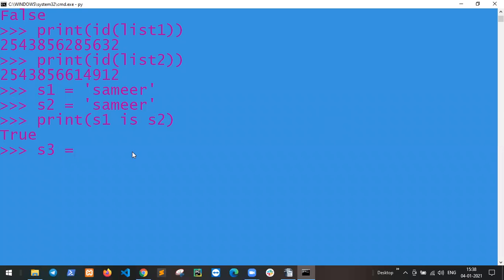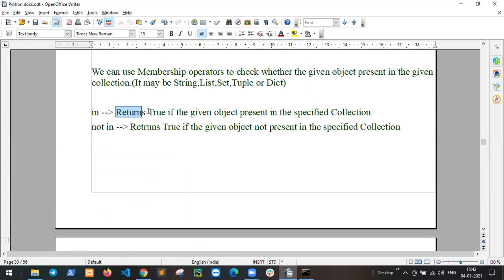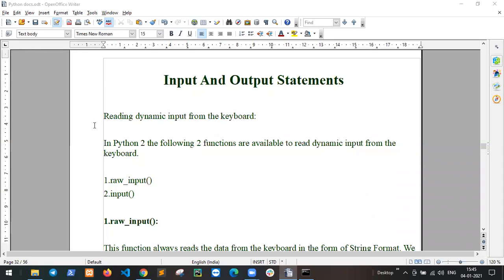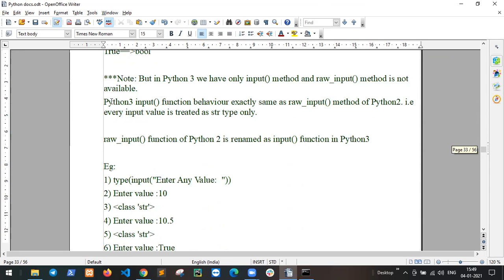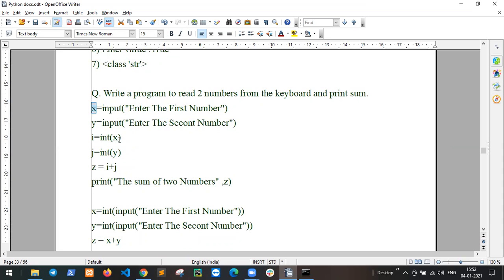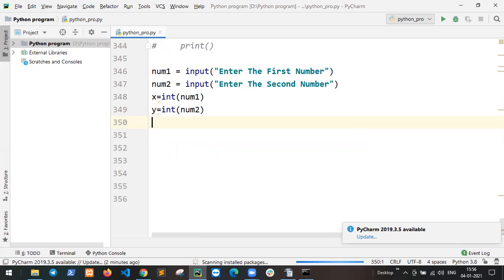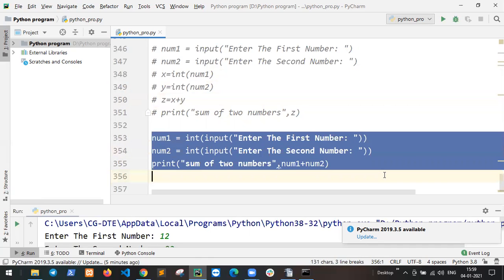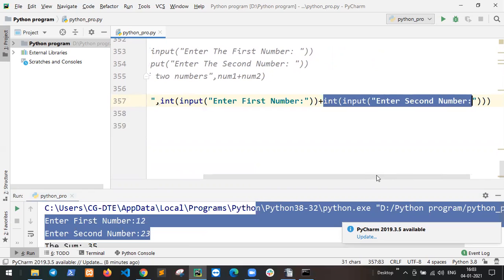Python Programming Training | Input And Output Statements in Python Part 1 | Craw Security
DESCRIPTION

Hey there, In this video, we will talk about- Python Programming Training | Input And Output Statements in Python Part 1 | Craw Security

In this video, you will find detailed information about Python Programming Training | Input And Output Statements in Python Part 1 | Craw Security

python programming
input and output statements in python
input and output statements in python part 1
input and output statements in python hindi
input and output in python
what are output statements
what is input statement
input statement in python